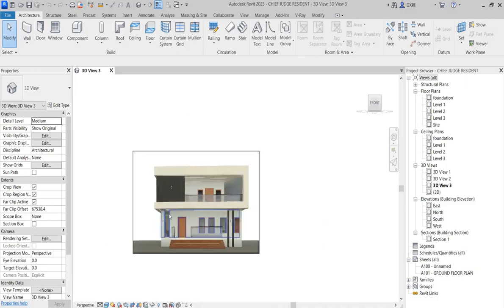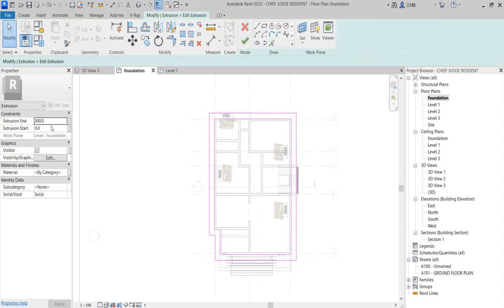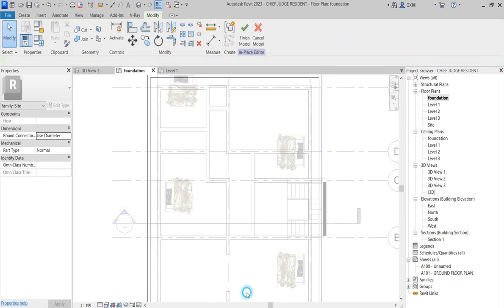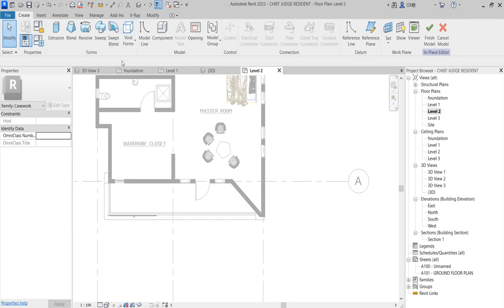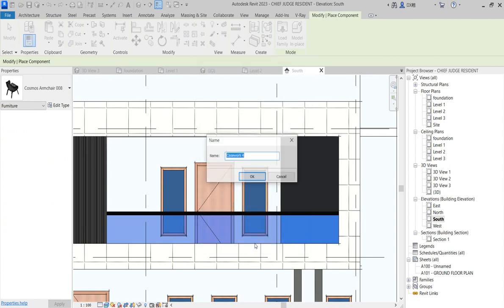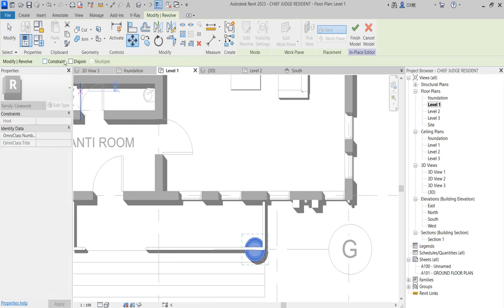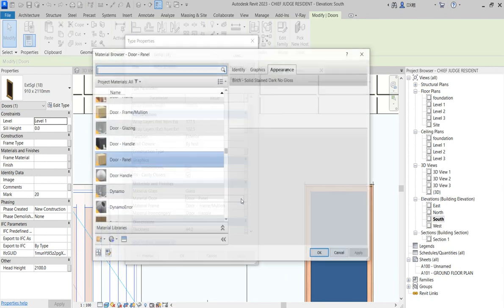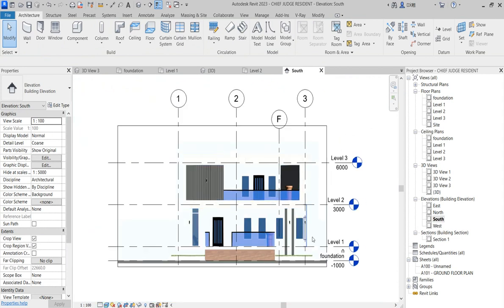#8 HOW TO CREATE ENVIRONMENT CHIEF JUDGE RESIDENT IN REVIT 2023 2024